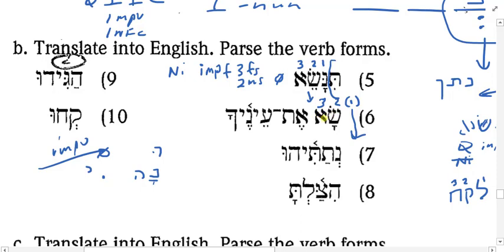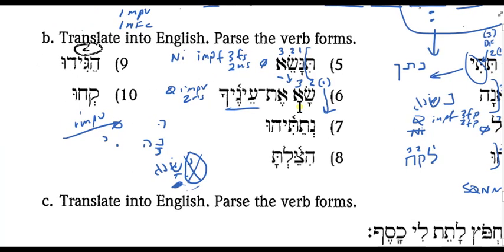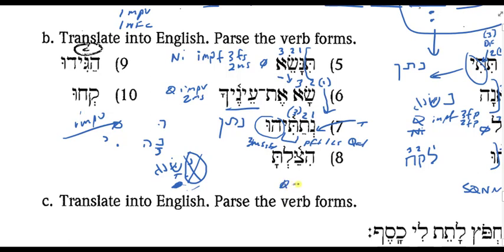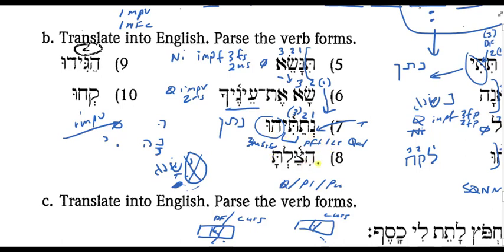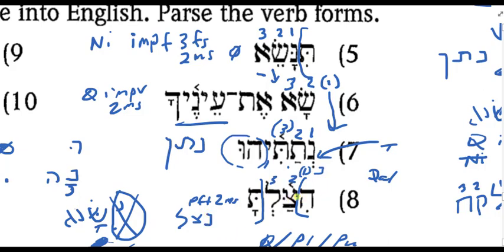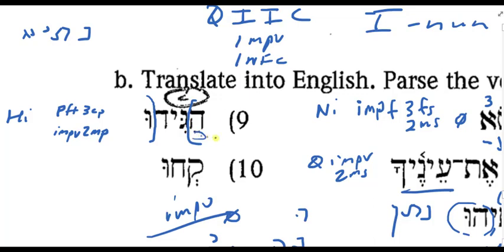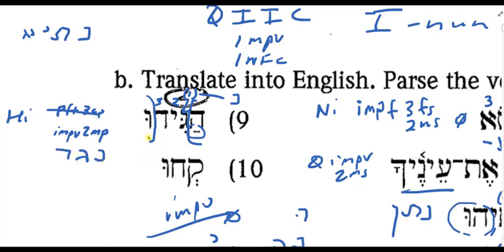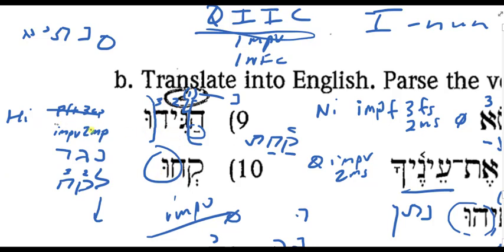Ross Chapter 34, HW Review, Part 2